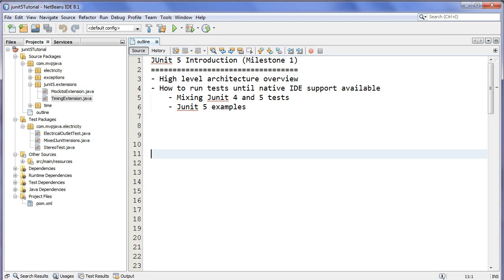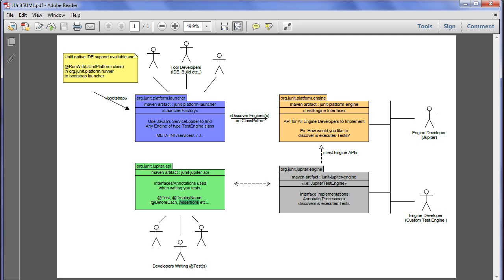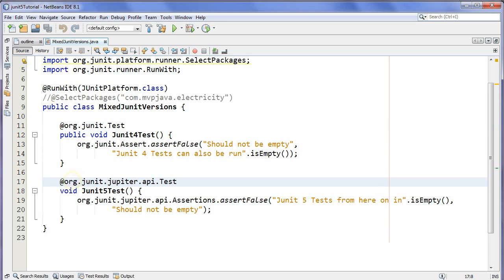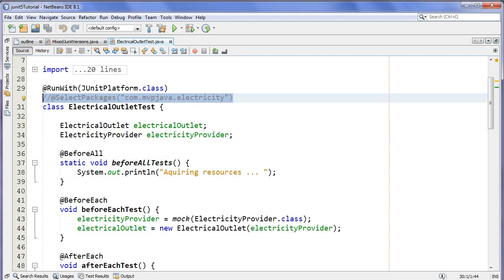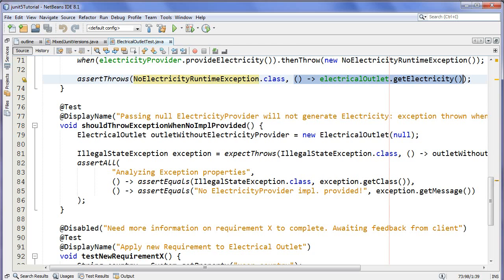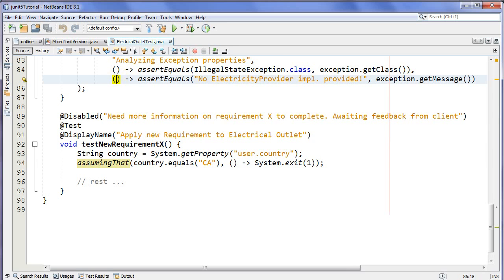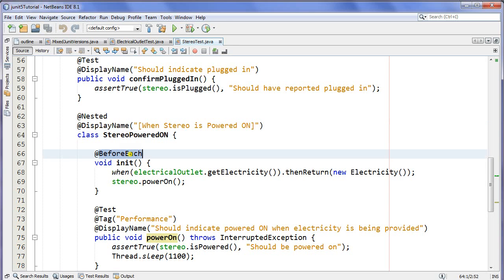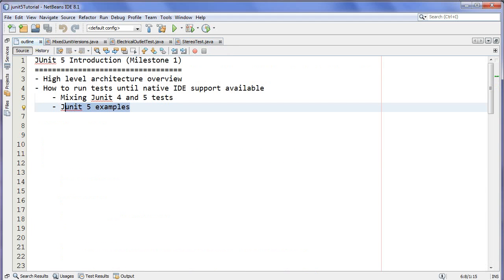JUnit 5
Provides an overview on what JUnit 5 has new to offer. Compares the new architecture to that of JUnit 4, shows you how to run both JUnit 4 & 5 tests together and covers the basic annotations and assertions you will need to get you up and running JUnit 5 tests.

I'll show you how to extend JUnit 5 with the @ExtendsWith annaotation, use Nested and Tagged tests as well as Dependency Injecting Parameters into you @Test method parameters (via Parameter Resolver).

The tutorial GitHub project has been updated to the JUnit 5 M4 release which came out ion April 1, 2017.Although the tutorial was published when the M1 release was only available, everything in here still applies (only exception being expectThrows method is deprecated in favor of assertThrows).

06:23 Skips right to the Tests part of the tutorial